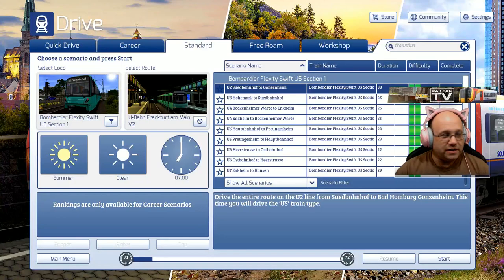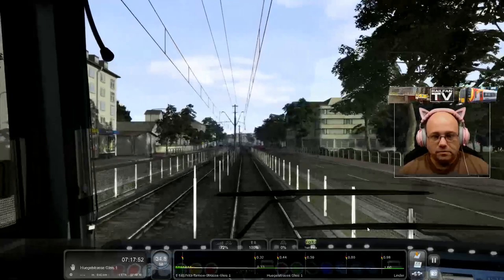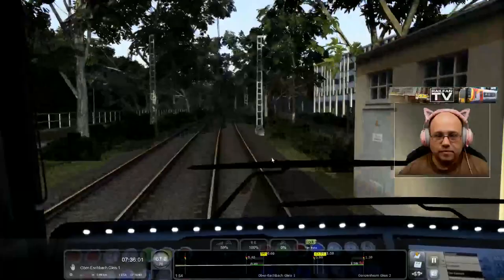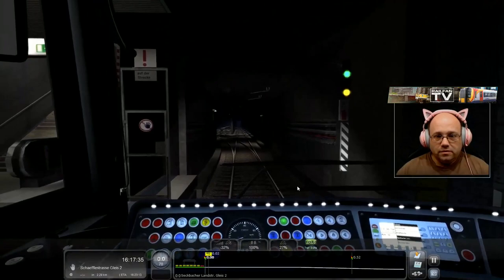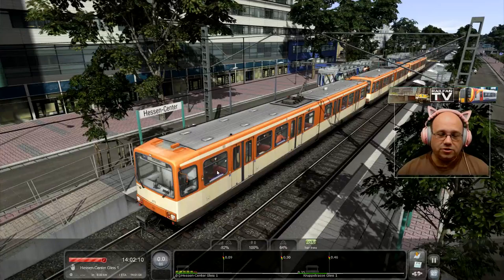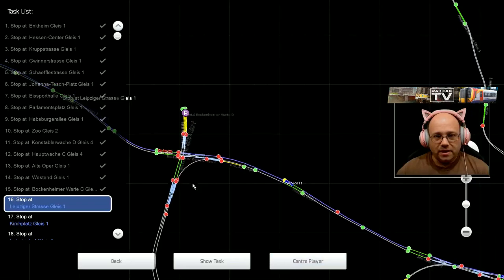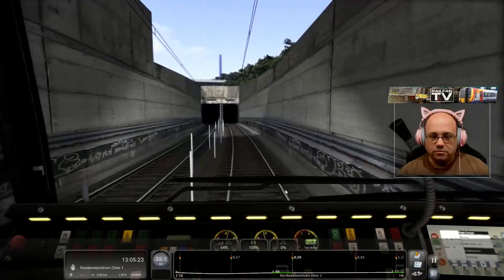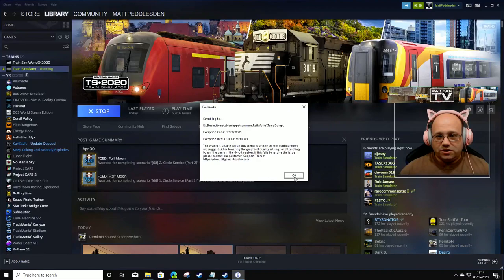Frankfurt U-Bahn - with Matt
Train Simulator